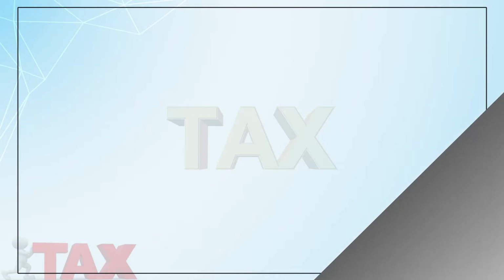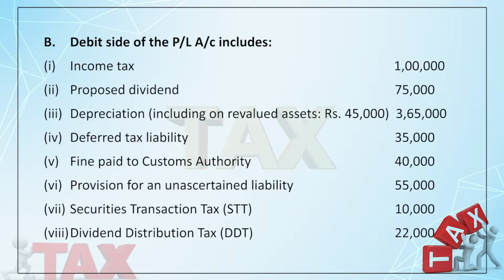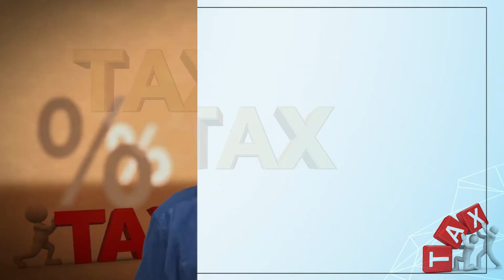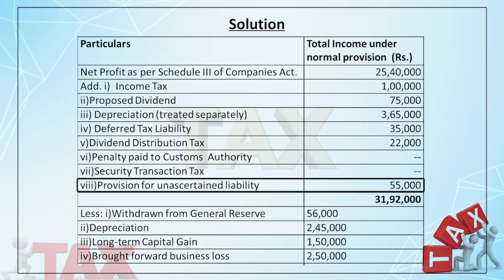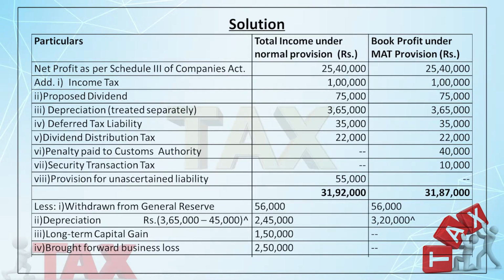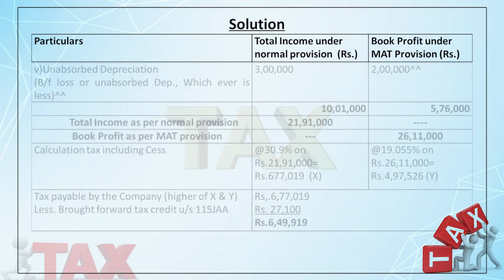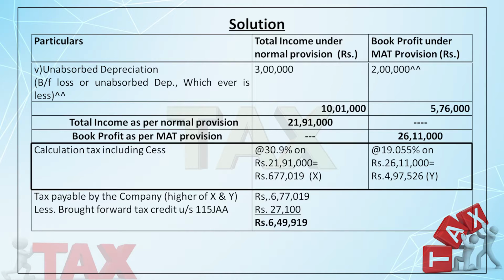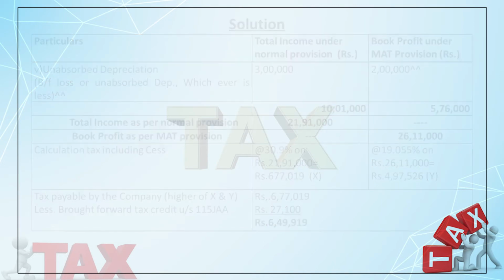Module 27A case study